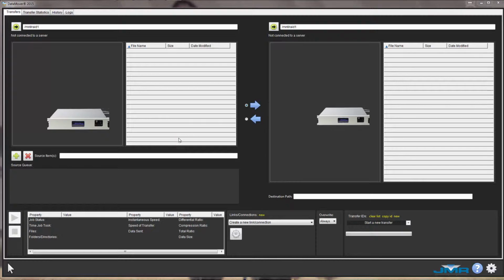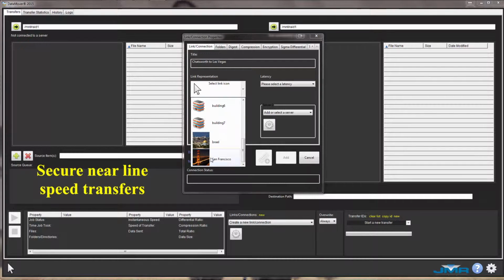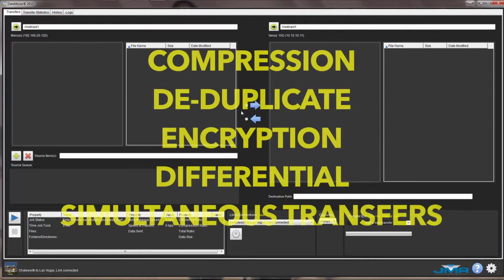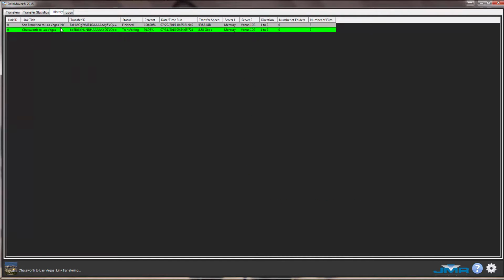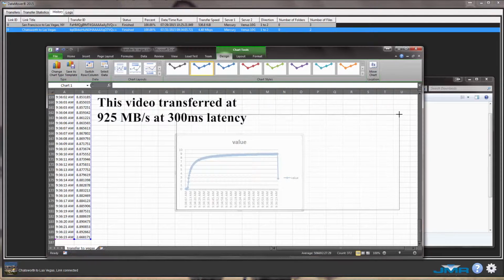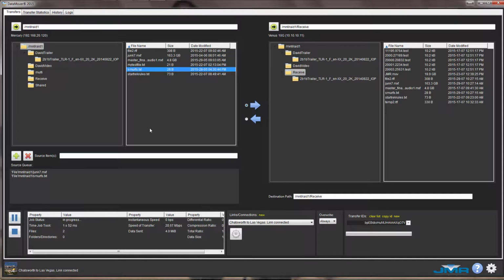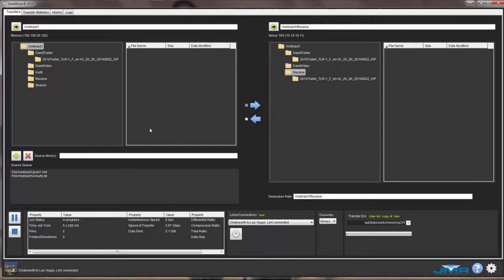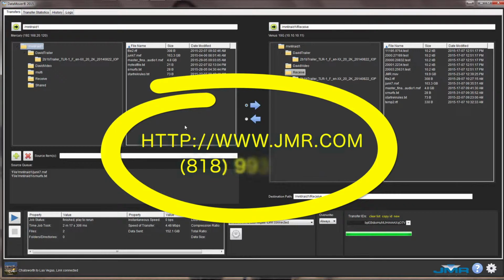DataMover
DataMover is a secure high speed data transfer appliance designed to move data at near line speed independent of file or directory nesting. The client component runs on Mac, Windows, and Linux desktops.